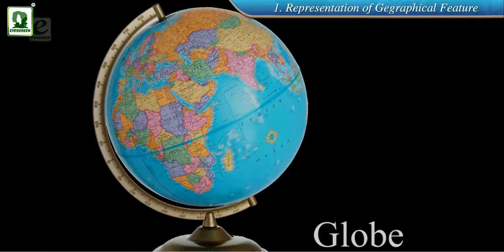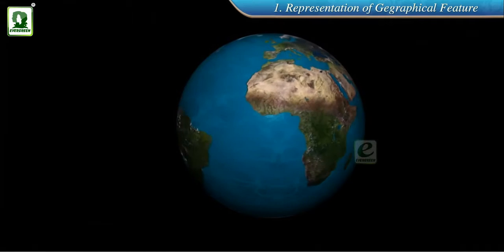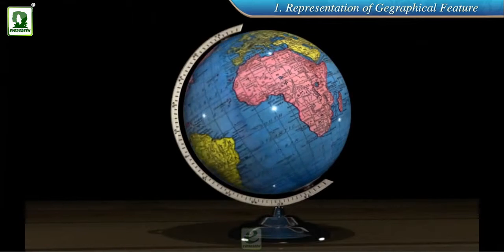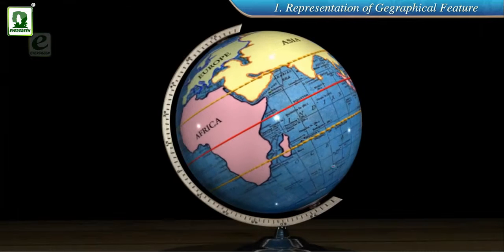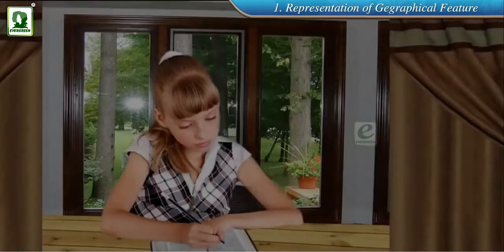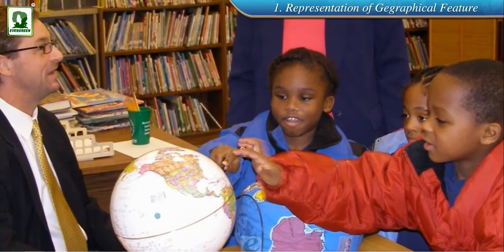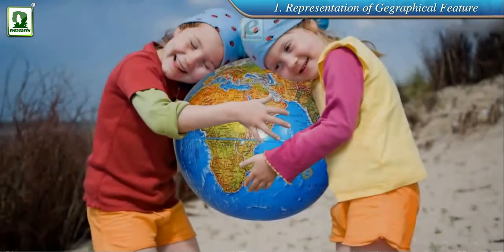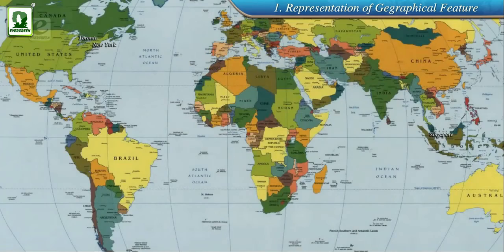New Trends in Discovering the World | Features of the Globe | Evergreen Education